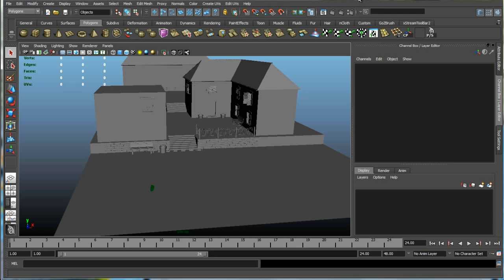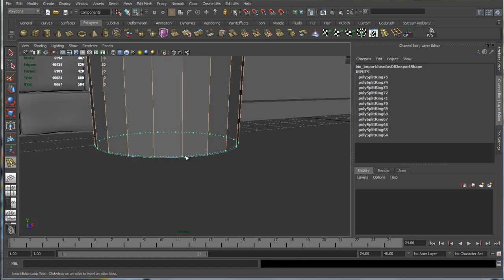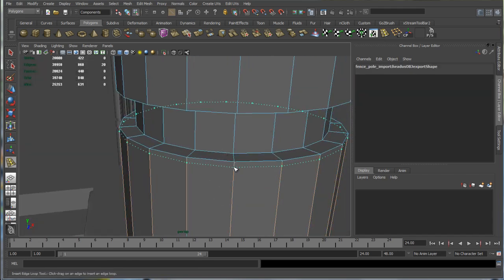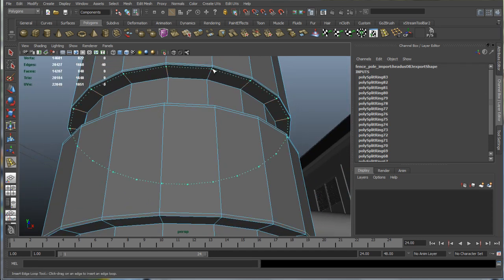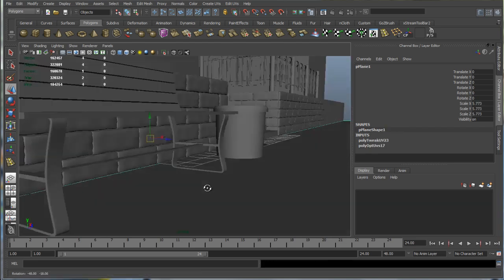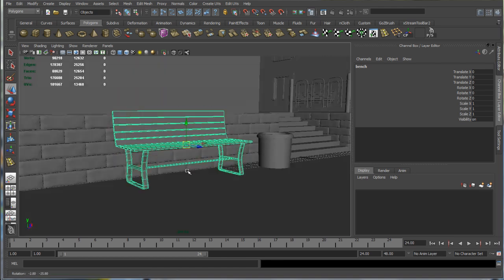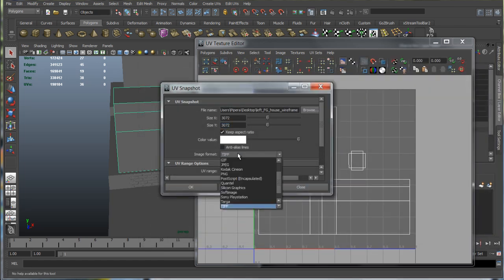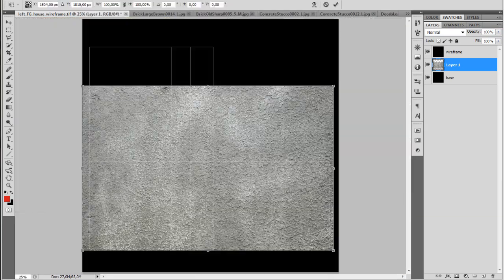Maya Exterior Environment Creation - Day 4 Pt1